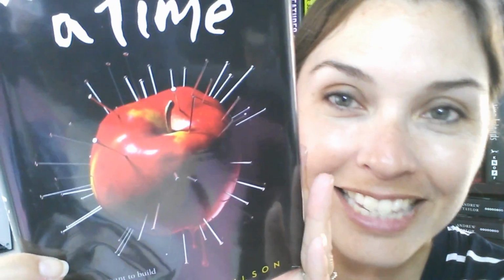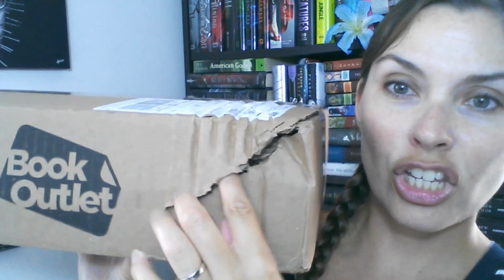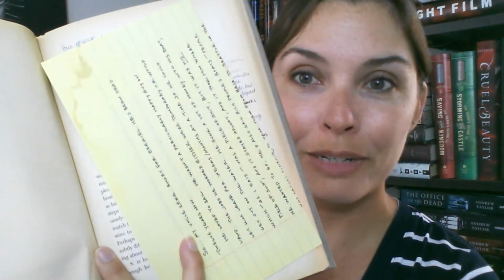Library Haul & Bookoutlet Unboxing || October 2015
Hi bookland :) I'm so excited about all these books in this haul. I can't wait to get to the library books and S by J.J. Abrams. I ended up watching an unboxing video and somehow I did get a scratch and dent even though I didn't pay for one. Hopefully bookoutlet will let me exchange it.